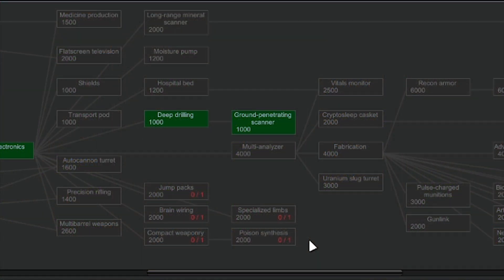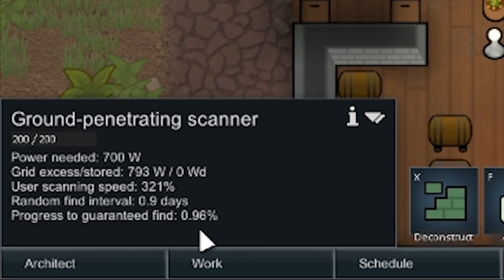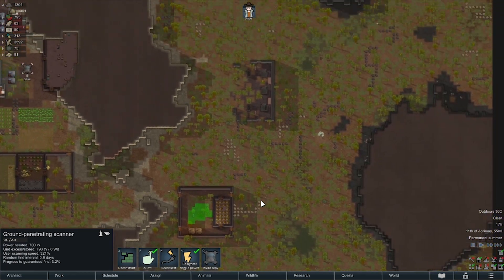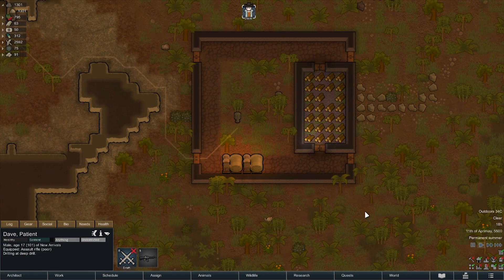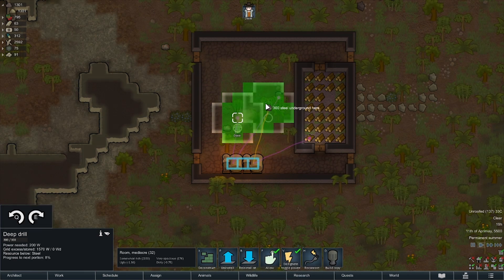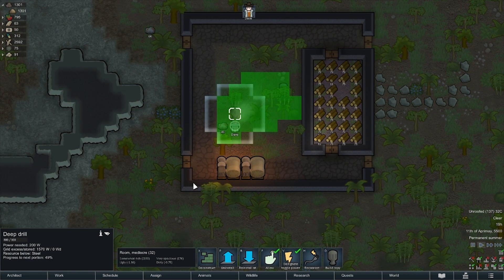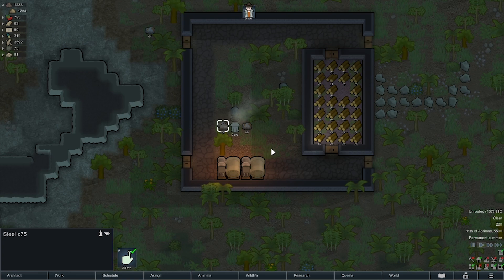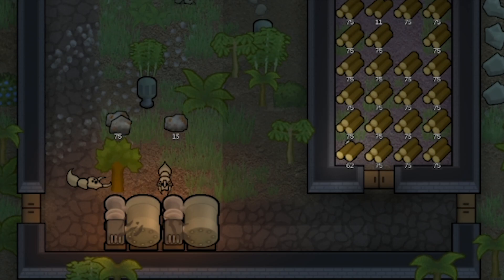Rimworld Guide/Tutorial for Beginner's | How To Deep Drill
This is my how to deep drill Rimworld guide or Rimworld tutorial, this is for beginner's that have completed the drill drill and ground penetrating scanner research and are stuck or anyone who wishes to give Rimworld ago. I hope this helps and you enjoy my guide/tutorial on how to make beer and this Rimworld gameplay.